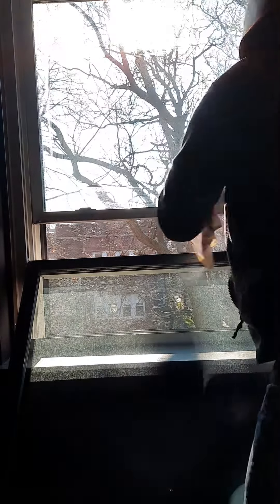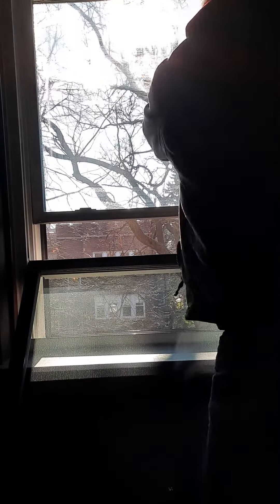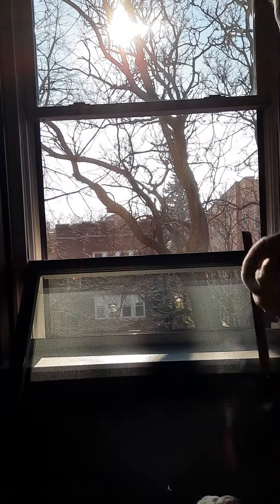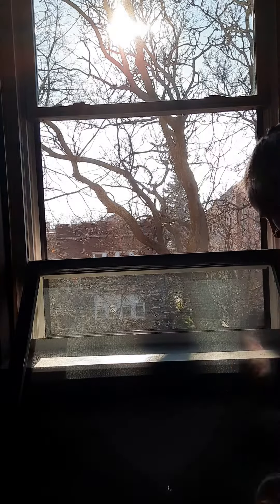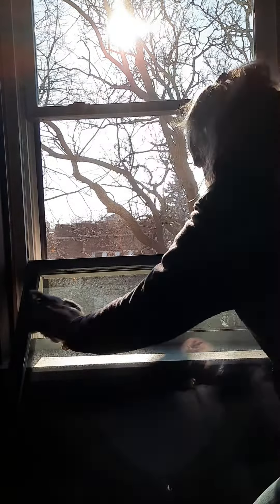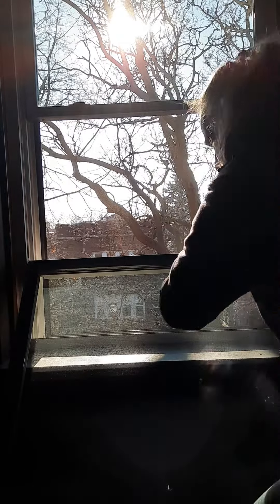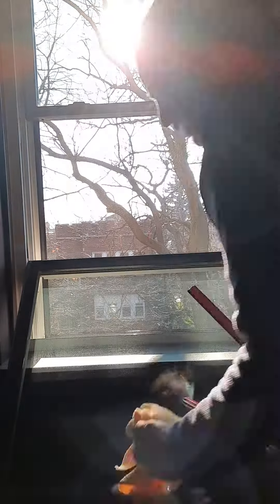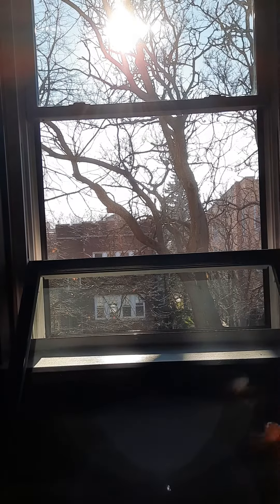3 step micro fiber window clean verse straight stroke window clean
in this video we do a quick demonstration of 2 techniques. first is the 3 step microfiber process.

 step one you use any microfiber saturated in water with no additives, no soap or chemical, just straight tap water saturated to the max without dripping on the floor

step 2 you use a dry micro fiber to remove as much water as possible, leaving a little water behind.

step 3.  you use a dry microfiber to polish the glass to perfection. a quick wipe around all 4 edges making sure you get in the corners. then a back forth motion as fast as possible until the glass is perfect.  start at the top and work your way down.

its best to use brand new microfiber, however that can get expensive.  so when you wash your microfiber, I recommend washing them with zero laundry soap, none, not a drop. rune them thru 2 full cycles and then dry them with no heat.  you do not want them bone dry like a desert.  they need a 3 to 5% moisture content to do their magic.

the second demo is a straight stroke squeegee method.   its important to wipe the top edge and the edge you are going to start with. don't waste your time wiping the bottom edge or the edge you will finish on.  again, with this method nonsoap or chemical is needed. you need to scrub a little.harder than the 3 step micro fiber process.  make sure you wipe the squeegee blade everything before you place it on the glass.  this removes excess water from the back of the blade that can leave unwanted affect.  finally as you finish each stroke if you flick your wrist properly you won't need to wipe the final edge.  another tip is to follow the bottom of the squeegee with a microfiber and catch all the water sonot doesn't get anywhere you don't want it, like the floor or top edge of a tilt in window.